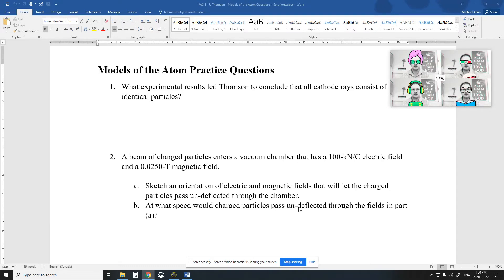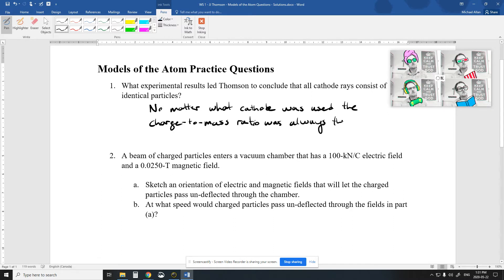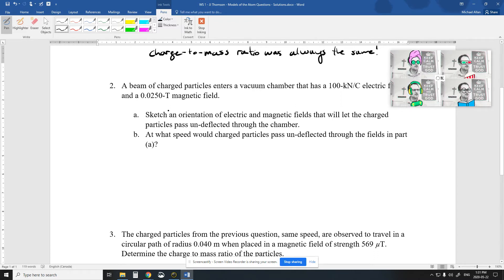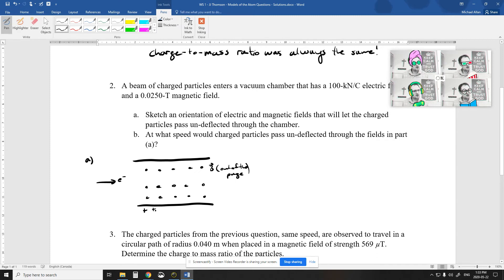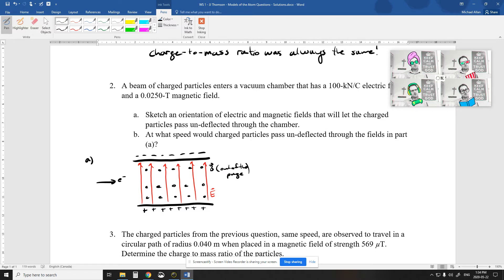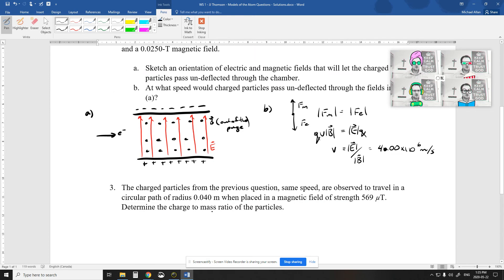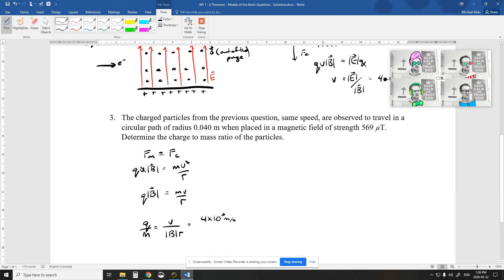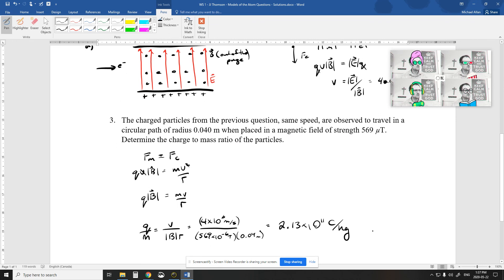Physics 30 - JJ Thomson Practice Solutions